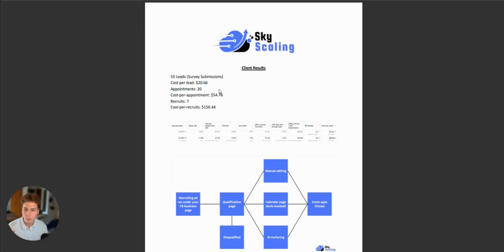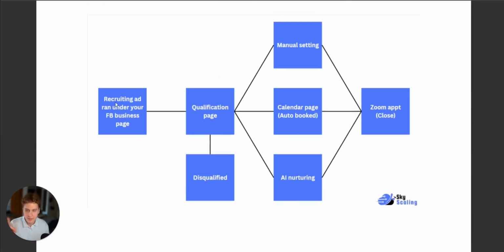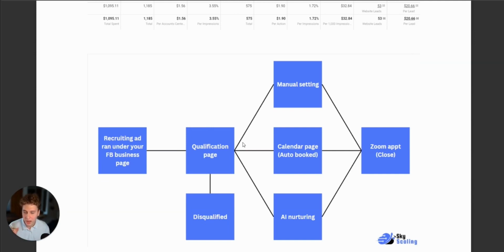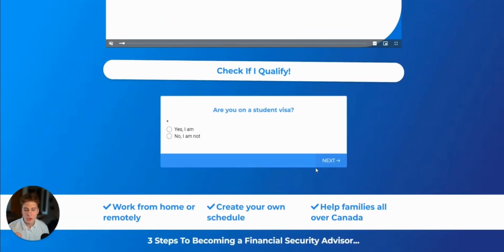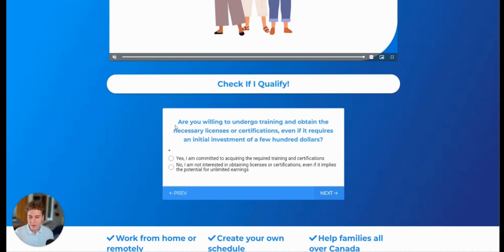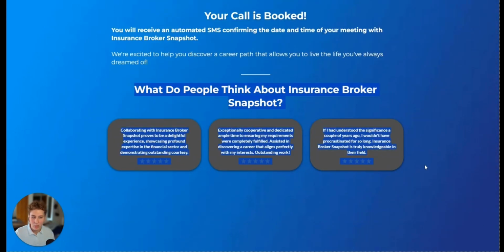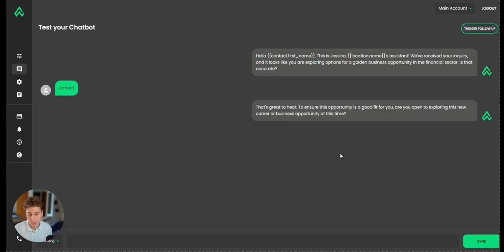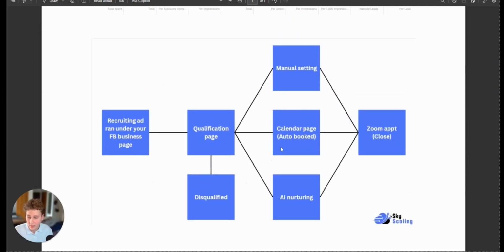7 New Recruits in 2 Months With Facebook Ads For Life Insurance Agency Builders Using Sky Scaling!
Are you a Canadian life insurance broker seeking a hassle-free solution for generating cold market leads? Whether you're looking to expand your client base within the insurance sector or enlarging your team with additional members as part of your upcoming plans, we might just have what you're looking for!

Explore our Done-For-You lead generation services tailored specifically for your needs.